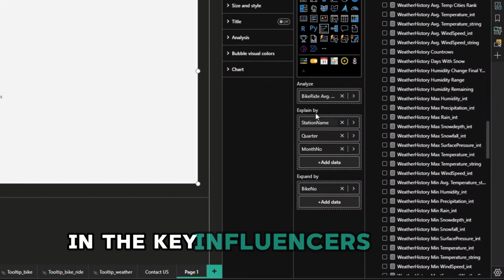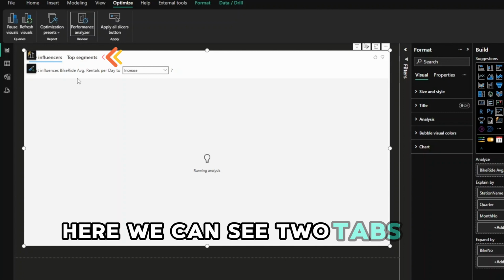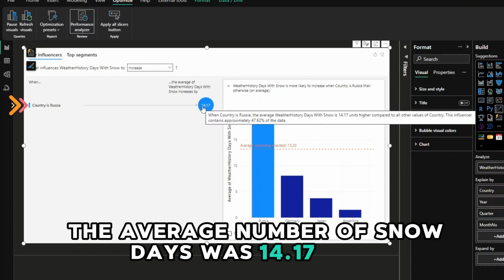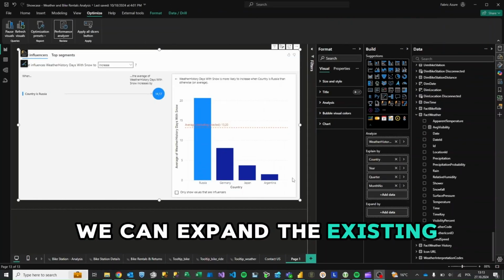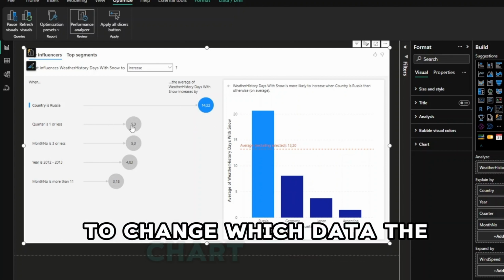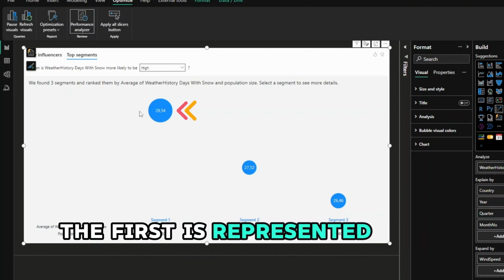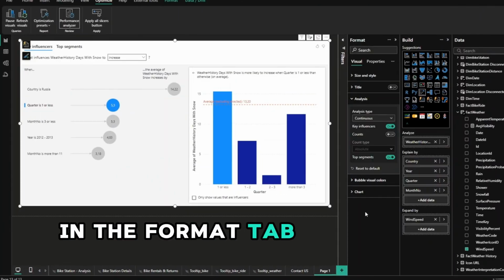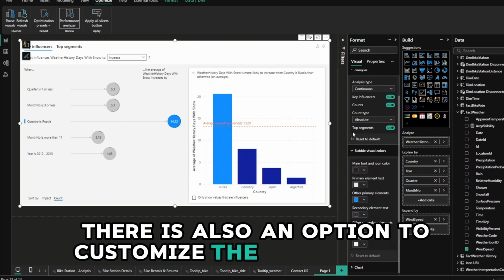Master the Key Influencers visual in Power BI 🔍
In this tutorial, we’ll walk you through how to effectively use the Key Influencers visual in Power BI – a powerful tool for uncovering what drives changes in your data.

You'll learn how to:
✅ Identify key factors influencing your metrics
✅ Interpret the results with ease
✅ Use "Expand by" to deepen your analysis
✅ Explore the "Top segments" feature for deeper segmentation
✅ Customize and format your Key Influencers visual

📌 Chapter highlights:
0:00 — Intro
0:27 — Key influencers – basics
1:10 — Practical example – weather history analysis
1:57 — Expanding data with additional fields
2:18 — Chart options
2:44 — Top segments
3:33 — Format tab settings and customization

Whether you're just getting started with Power BI or want to enhance your analytical skills, mastering Key Influencers will help you quickly find hidden patterns and insights in your data.

We are EBIS – a trusted Microsoft Data & AI partner, Azure Solutions Partner. At EBIS, we help businesses unlock the full potential of their data through innovative Business Intelligence solutions.